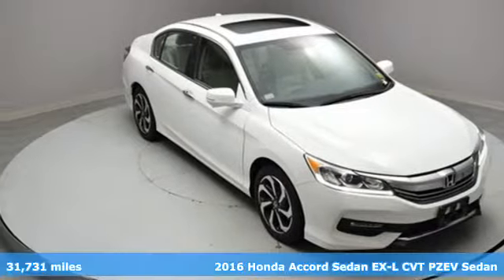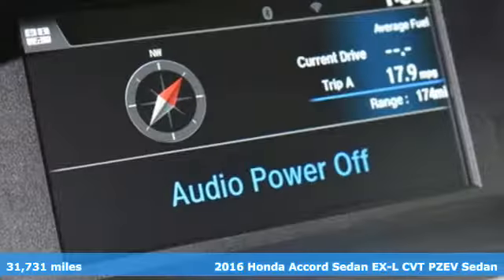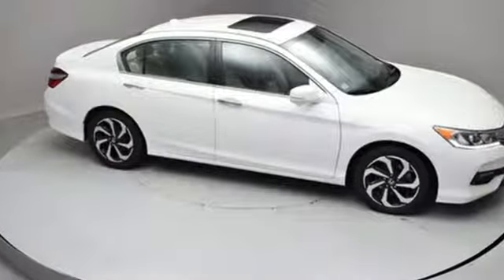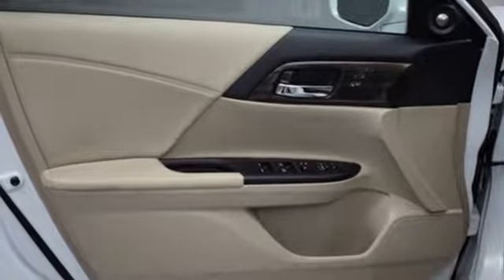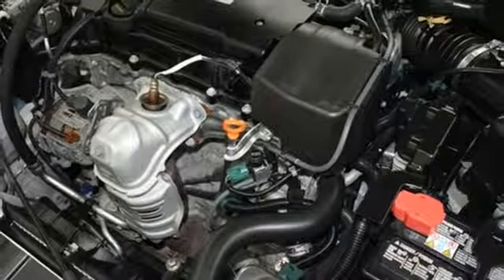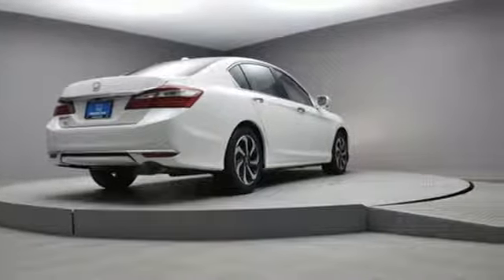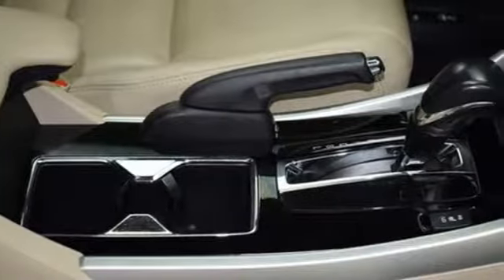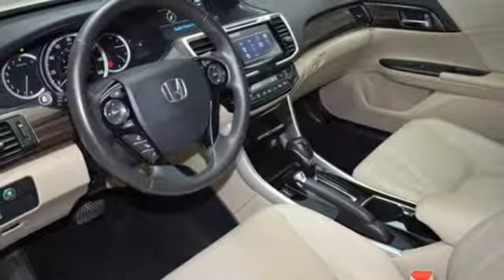2016 Honda Accord New York City NY Long Island, NY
Year: 2016
Make: Honda
Model: Accord
Trim: EX-L
Engine: 2.4L I4 DOHC i-VTEC 16V
Transmission: CVT
Color: White
Interior: Ivory
Mileage: 31731
Stock #: B9419
VIN: 1HGCR2F84GA134060
Vehicle Location: 55-02 Northern Blvd, Woodside NY 11377.** ONLINE SPECIAL PRICING Paragon Honda is honored to offer this terrific 2016 Honda Accord finished in White. Certified. White 2016 Honda Accord EX-L CVTbrHonda Certified Used Cars Details:brbr * Transferable Warrantybr * Roadside Assistancebr * Warranty Deductible: $0br * 182 Point Inspectionbr * Powertrain Limited Warranty: 84 Month/100,000 Mile (whichever comes first) from original in-service datebr * Limited Warranty: 12 Month/12,000 Mile (whichever comes first) after new car warranty expires or from certified purchase datebr * Vehicle HistorybrbrAwards:br * ALG Residual Value Awards * 2016 KBB.com Brand Image Awardsbr2016 Kelley Blue Book Brand Image Awards are based on the Brand Watch(tm) study from Kelley Blue Book Market Intelligence. Award calculated among non-luxury shoppers. Kelley Blue Book is a registered trademark of Kelley Blue Book Co., Inc.brThe displayed Pre-Owned vehicles are in limited quantities, unique and often are one of a kind based on the specific vehicles options, colors and mileage. These vehicles are offered on a first come first served basis and subject to prior sales. It should be understood that the displayed vehicles are a sampling of what may be available, not every vehicle will be continuously at all times and for every consumer, and often additional like vehicles will be able and not yet posted. Due to the high for our individually selected vehicle inventory, there may be times that an individual vehicle is no longer available at the time you arrive at the dealership. This is due to a time delay between posting the vehicles, its actual sale and delivery and removal form the website. Posting, sale and delivery of all preowned vehicles is an evolving process. Sometimes displayed vehicles may still not be available for a variety of reason, such as subject to prior sales, removal and transport elsewhere, awaiting titles and ownership confirmation. To better insure the specific vehicles availability, you should contact the dealership to confirm its present availability .

Address:
57-02 Northern Blvd